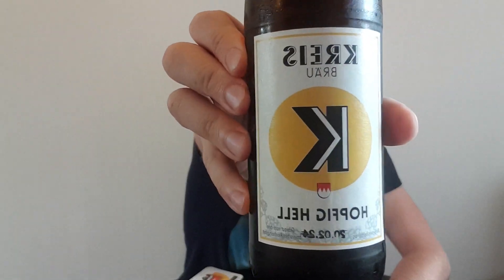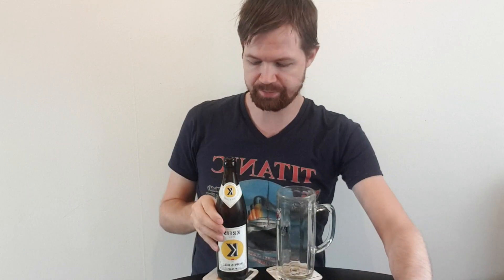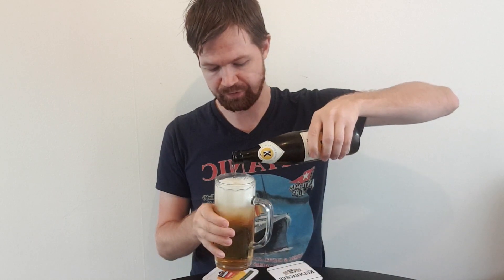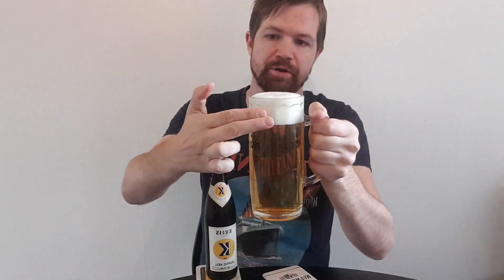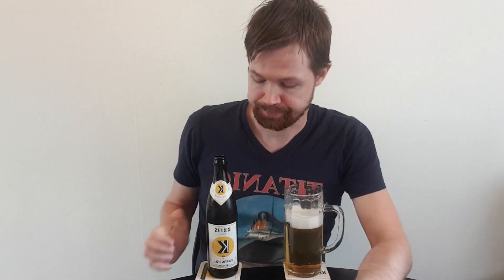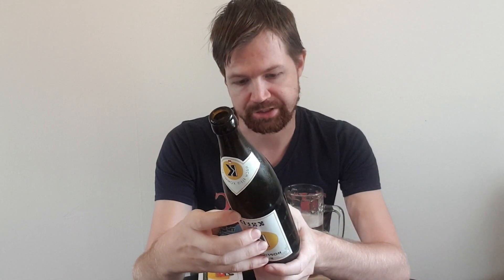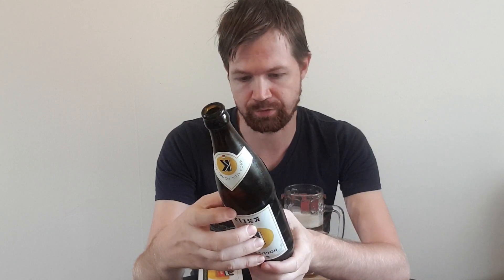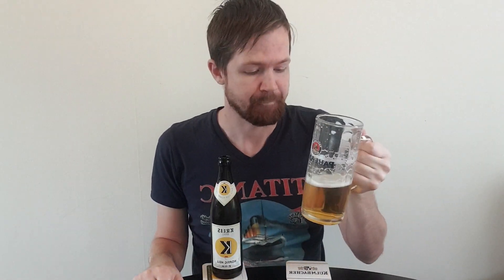Beer review #869 Kreis Bräu Hopfig Hell (Erlangen, Mittelfranken) 🇩🇪